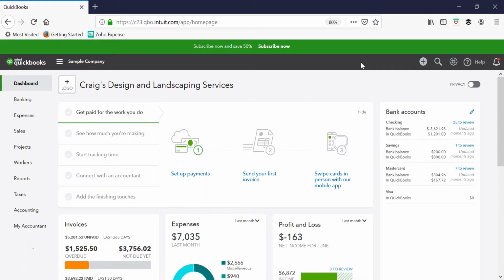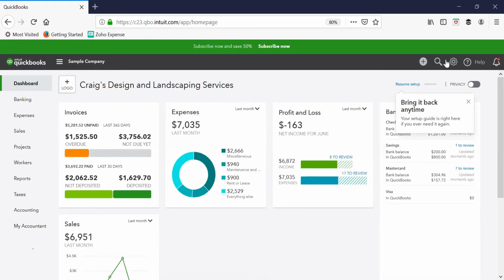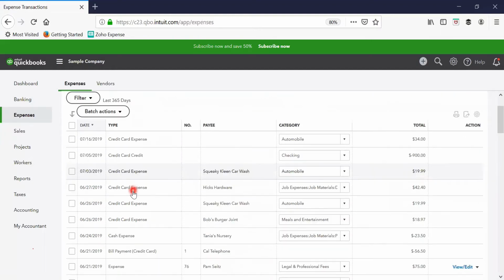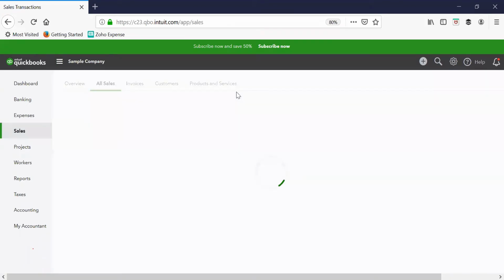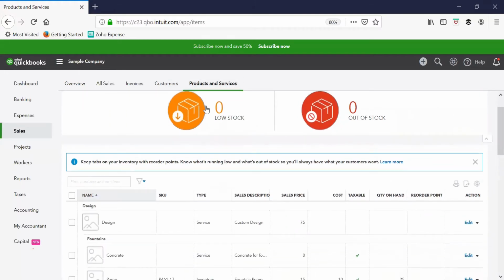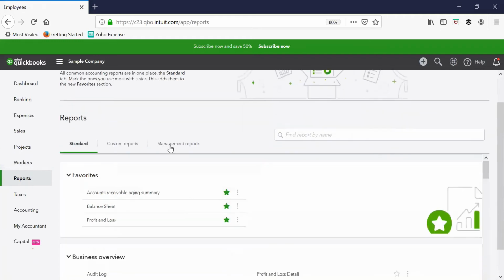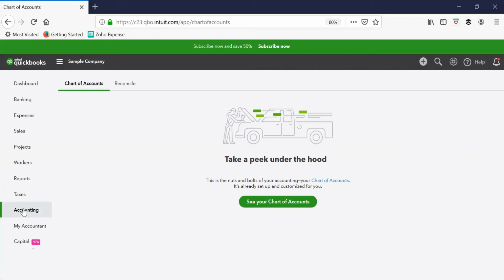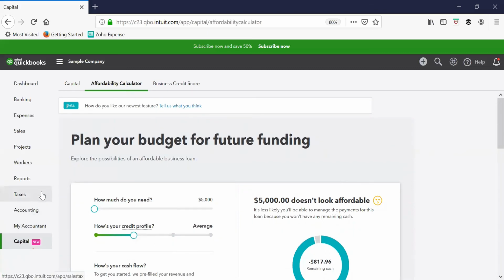QuickBooks Tutorial: Taking a Walk Through QuickBooks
If you purchased a QuickBooks Online subscription, but aren't quite sure how to use it to manage your business finances, this video can help make sense of the features of the software.